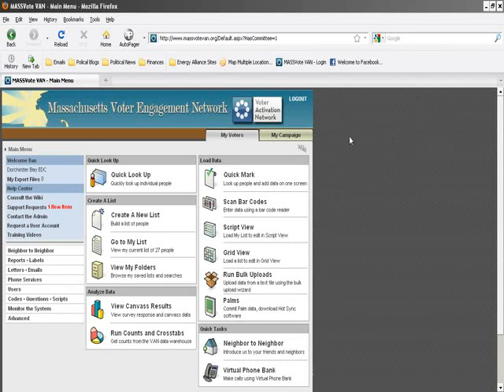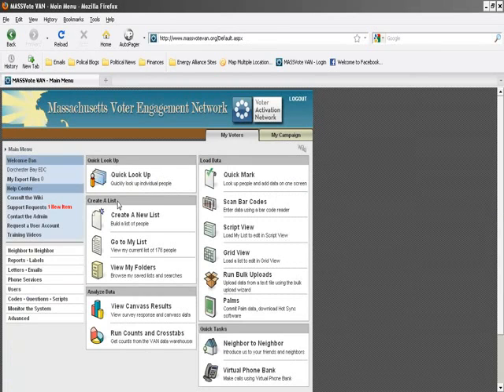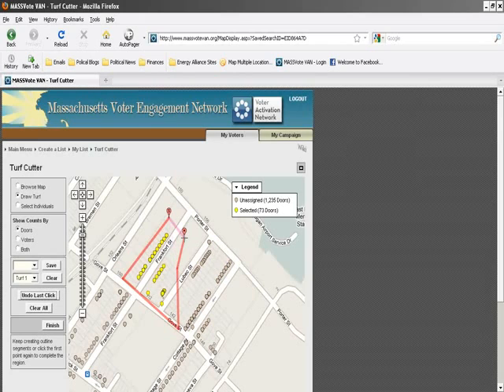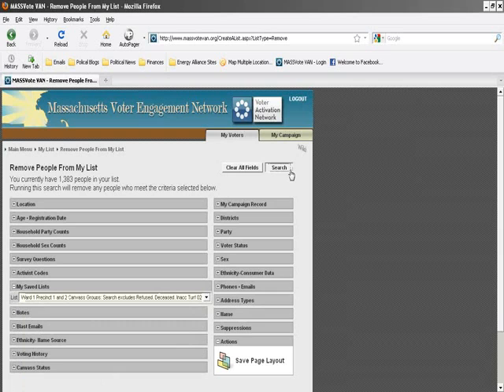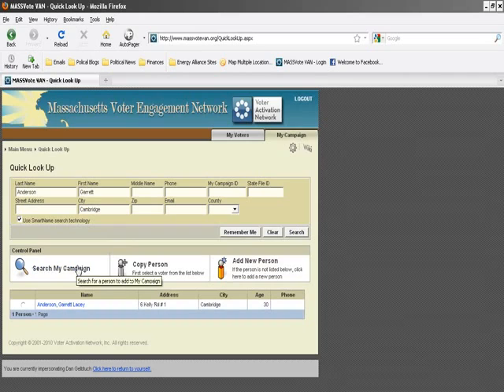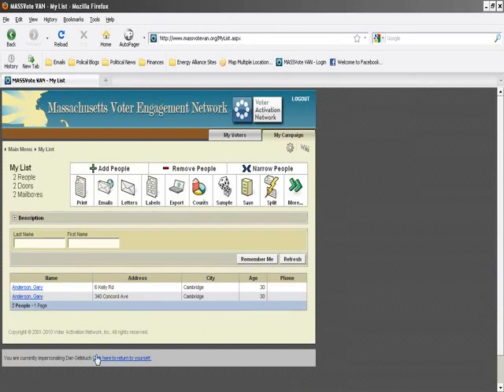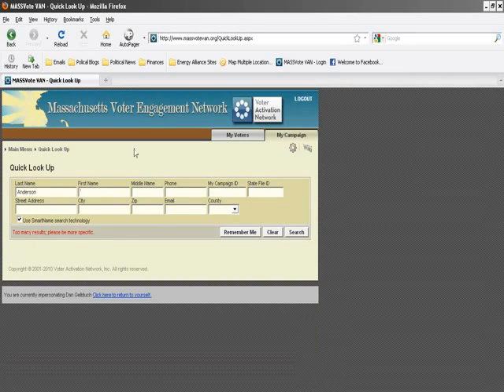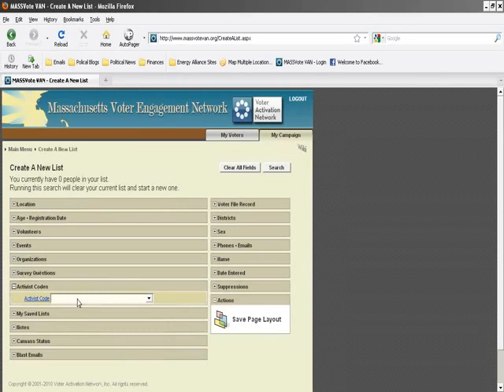VAN: Advanced Training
Description for this video is coming soon.